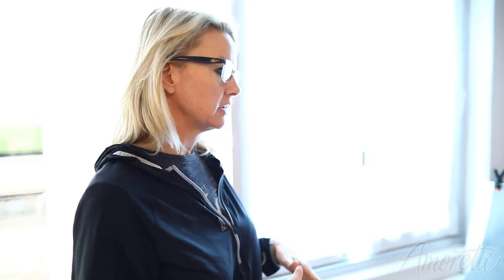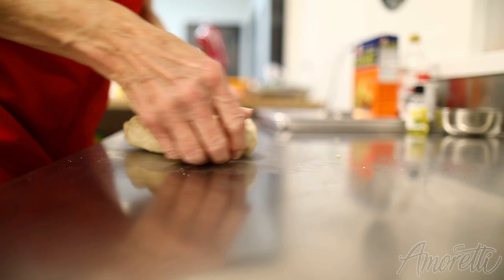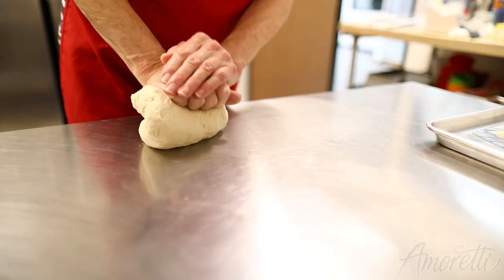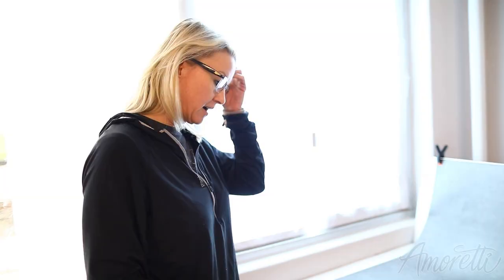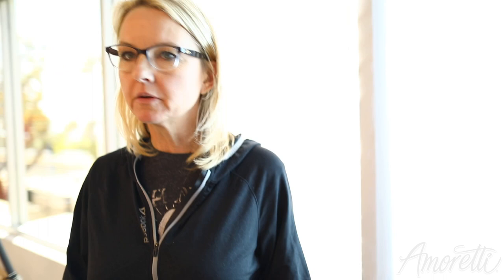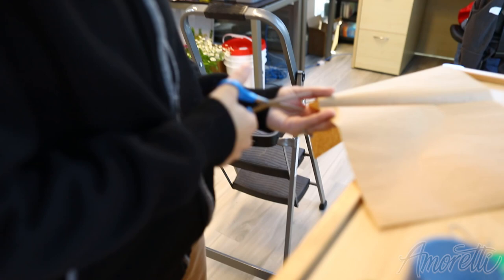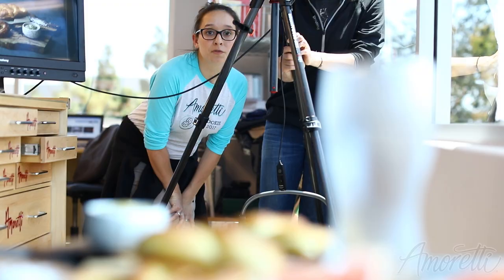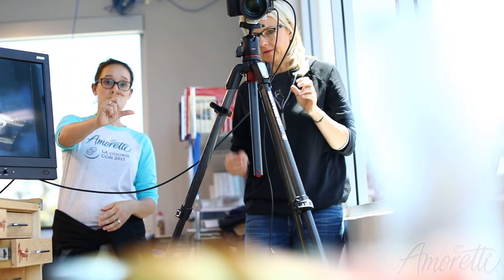Behind the Scenes: Amoretti Pretzel Photo Shoot for National Pretzel Day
Join us behind the scenes as we set the stage for a photo shoot!  There's a lot of fun work behind the making of a photo here at Amoretti.  Did we mention that it is fun work?